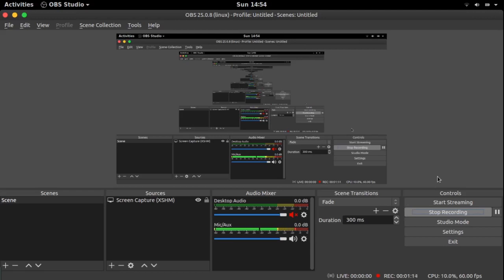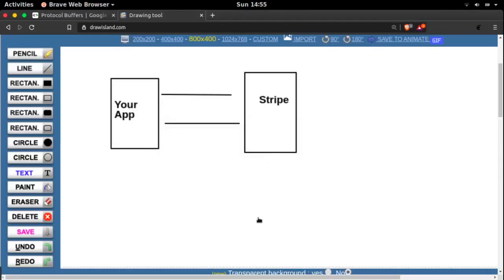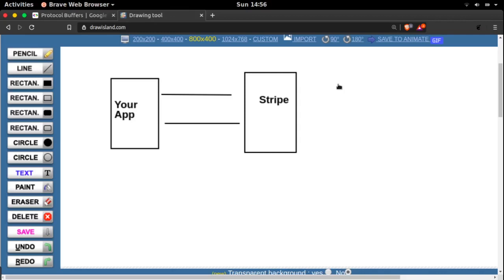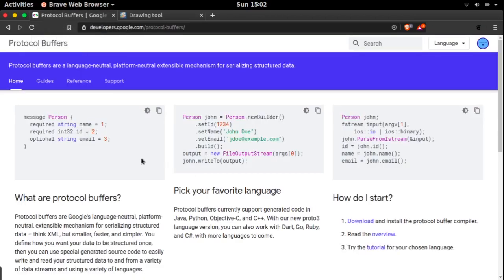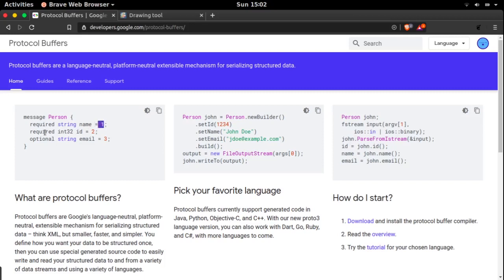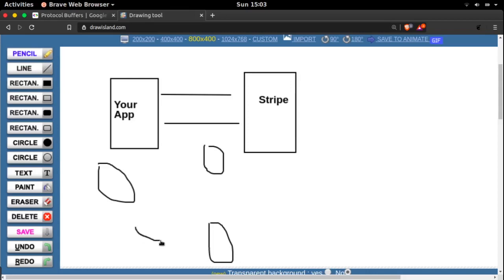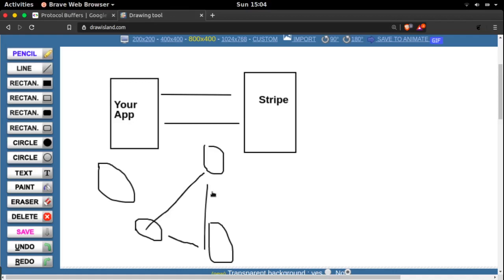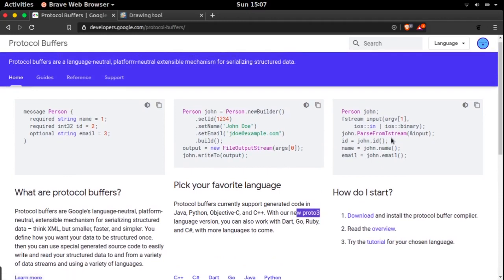Protocol Buffers - An Introduction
This video is a start of a new series in which we check out protocol buffers and gRPC. This video is an introduction to protocol buffers. In this video we talk about, why google bothered to create this technology ??

What are the current solutions in place ??
By comparing it with JSON, we see some of the disadvantages that JSON has in bigger application and how Protocol buffers try to solve them